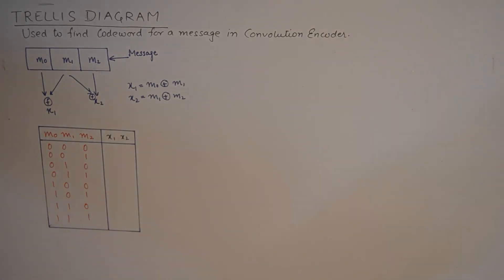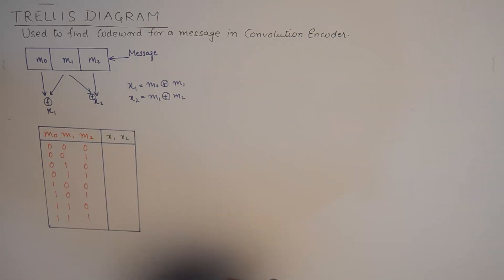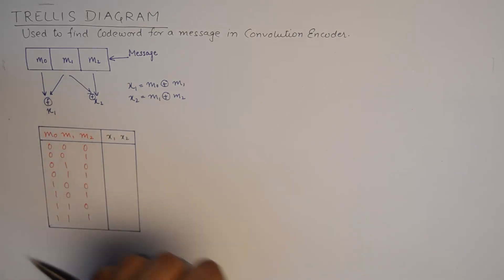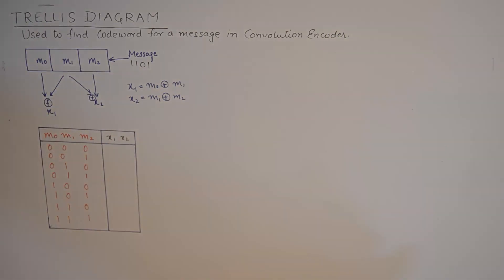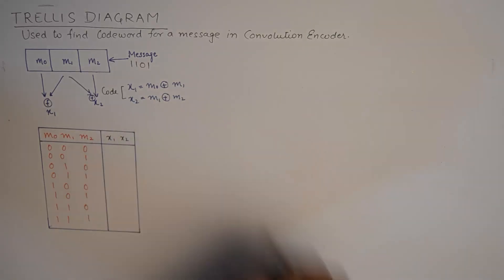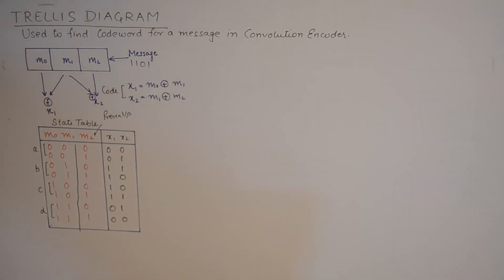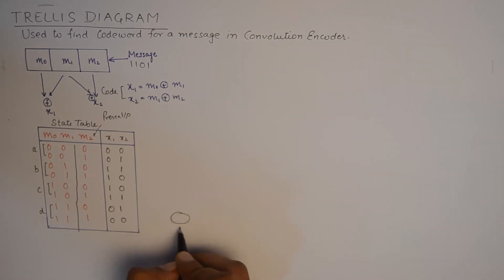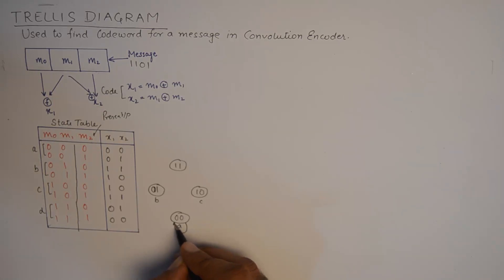Trellis Diagram | Convolution Code